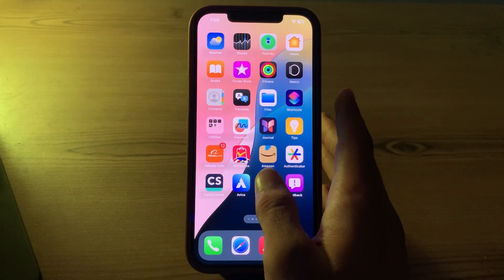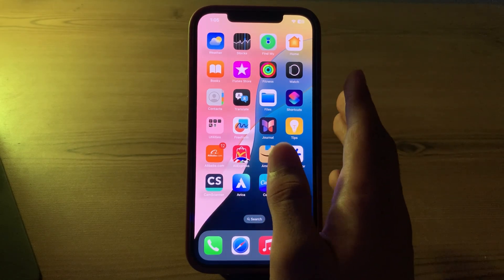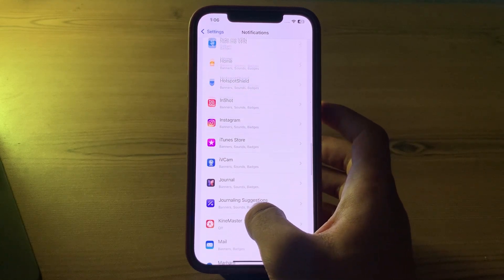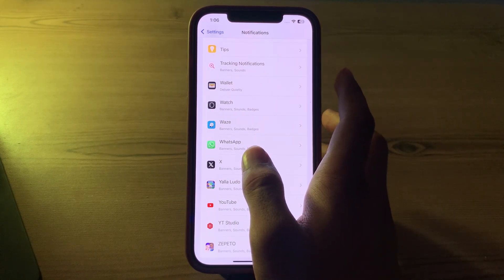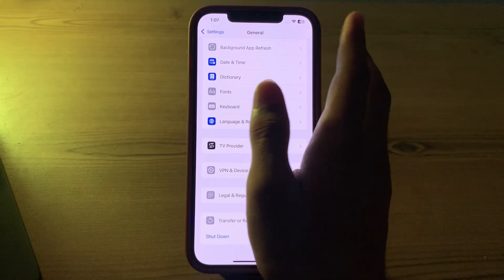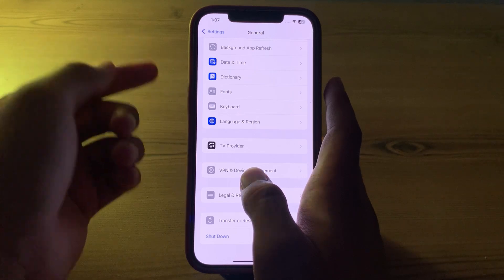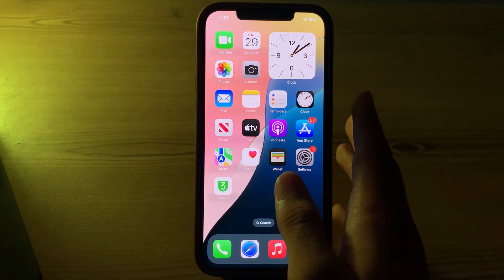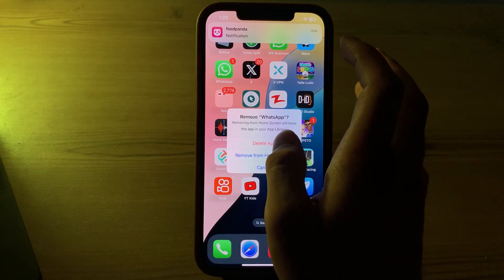How To Fix WhatsApp Notifications Not Working Issue After iOS 18 Update | SOLVED!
"Struggling with WhatsApp notifications not working after updating to iOS 18? This video provides easy-to-follow steps to troubleshoot and fix WhatsApp notification issues on your iPhone. Discover effective solutions to ensure you never miss important messages again. Don't let notification problems disrupt your communication – watch now and resolve WhatsApp notification issues on iOS 18 quickly!"